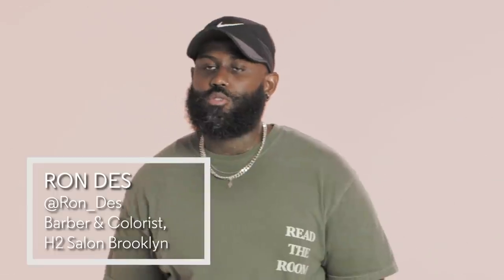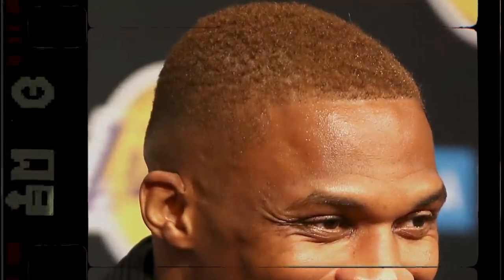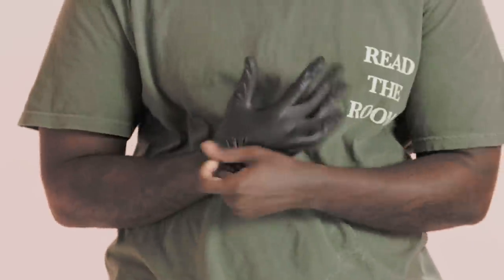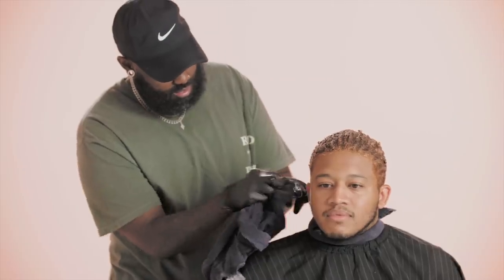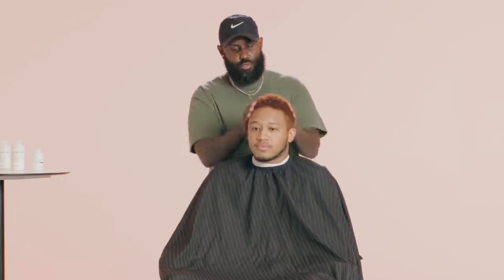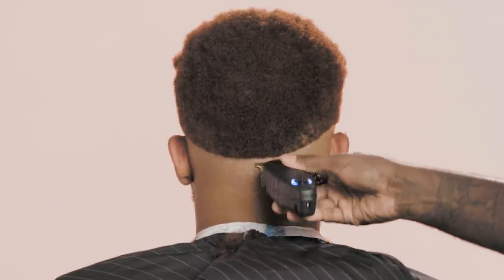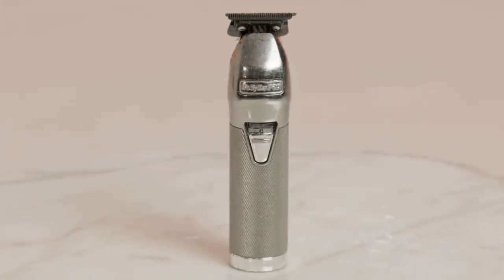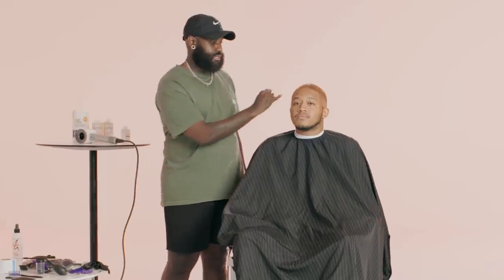Recreating Russell Westbrook's Copper Fade | Make Me Look Like | GQ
Los Angeles Lakers' Russell Westbrook is a man of many hairstyles, but his color-dyed fades garner the most attention. Barber and colorist Ron Des is here to recreate Russell Westbrook's copper-dyed fade so you can figure out how to ask for it at your next haircut.